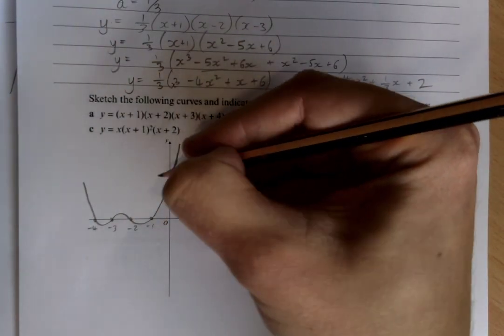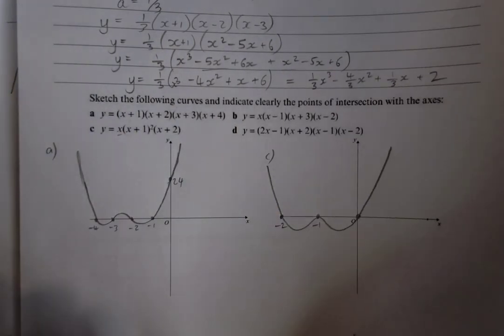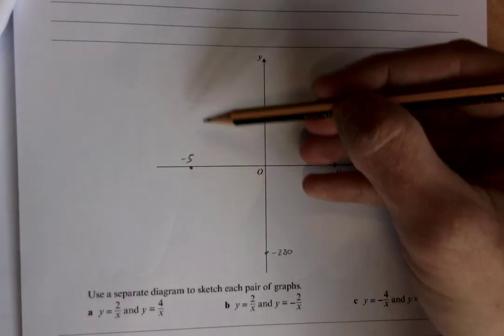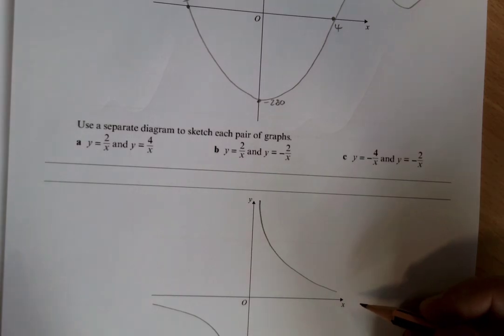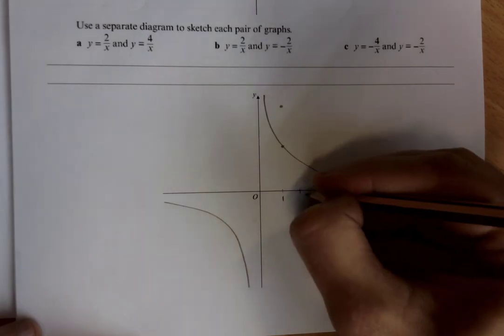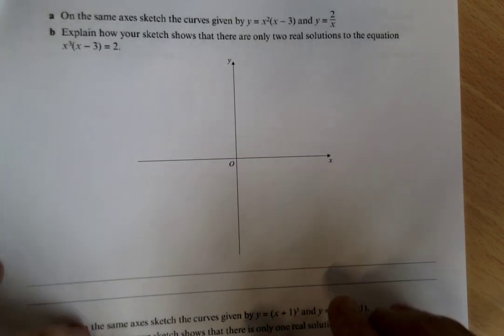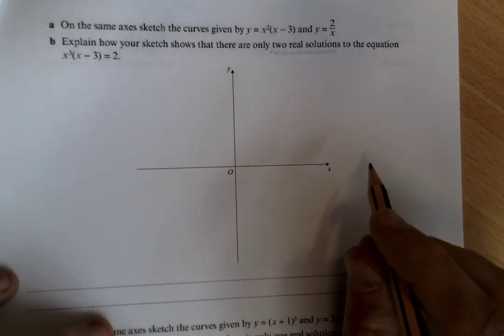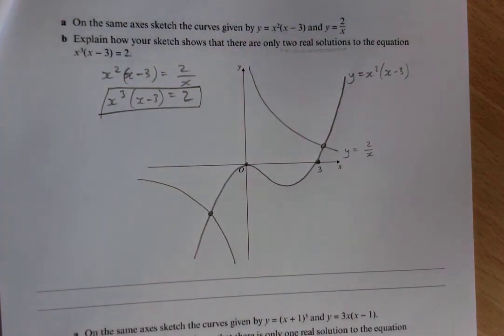AS Pure Chapter 4 - Questions